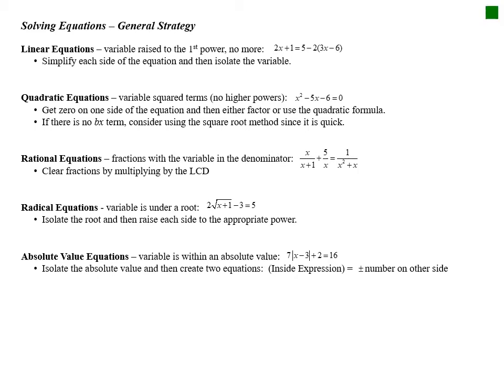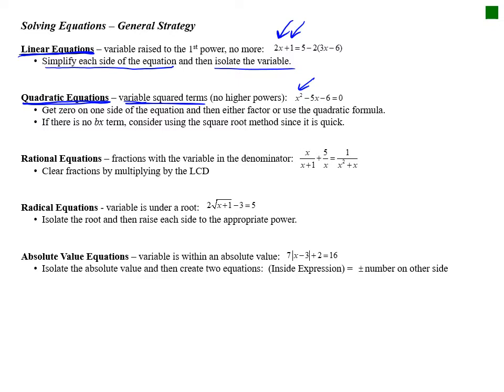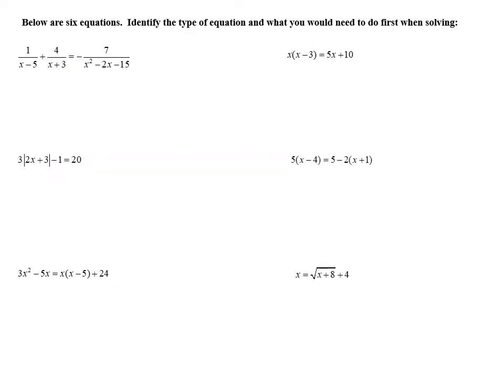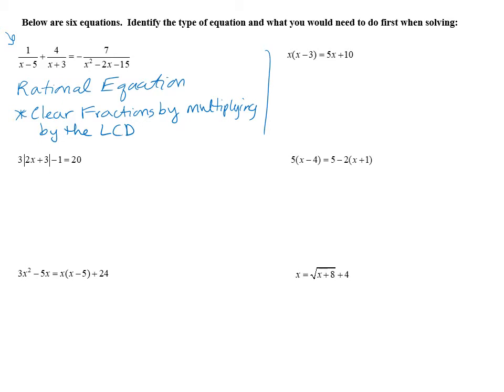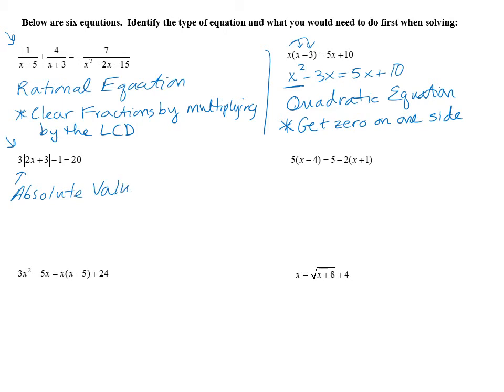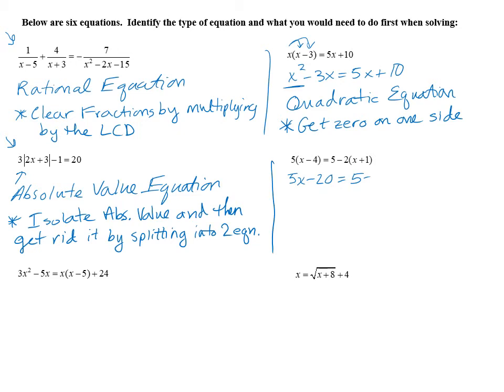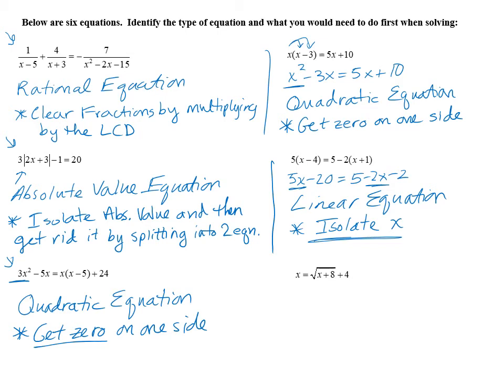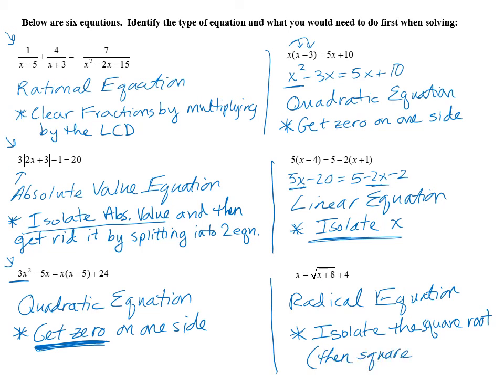Module 8 Solving Equations in General p2